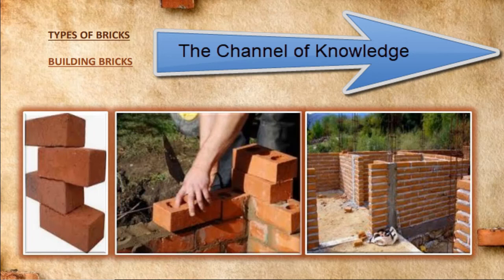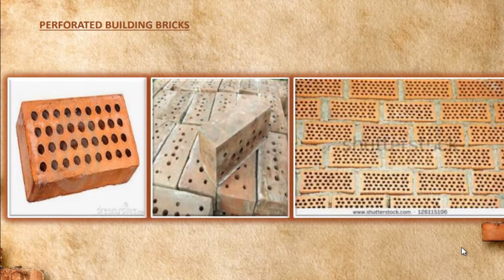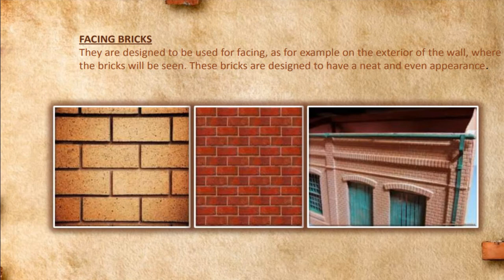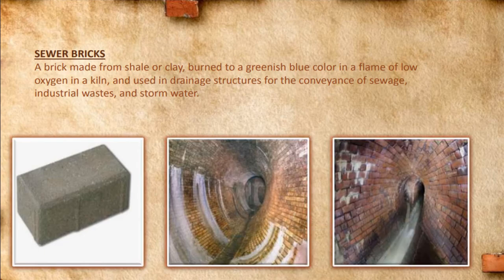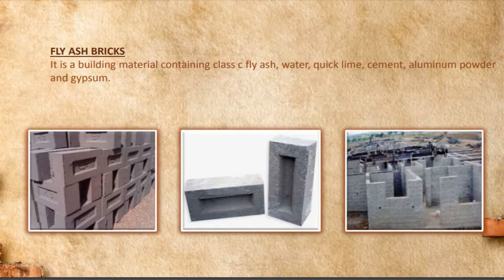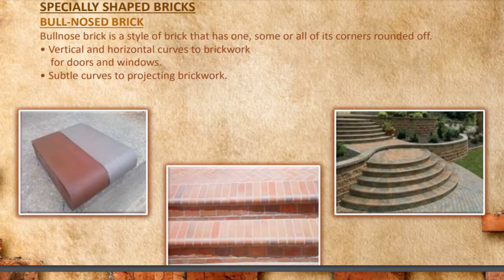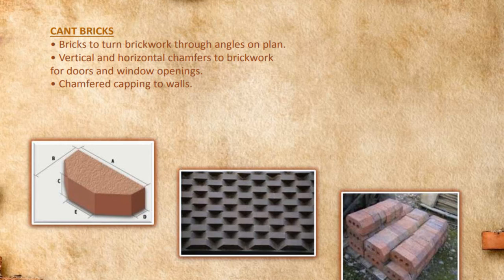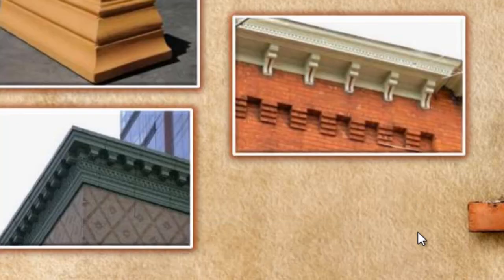Types of Bricks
Civil Engineering Materiala
Types of Bricks Commercially used